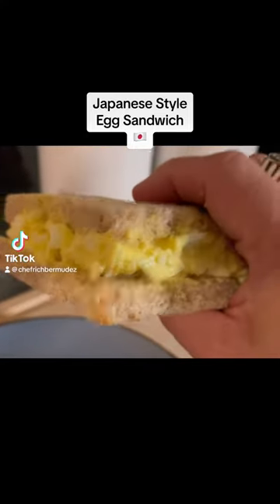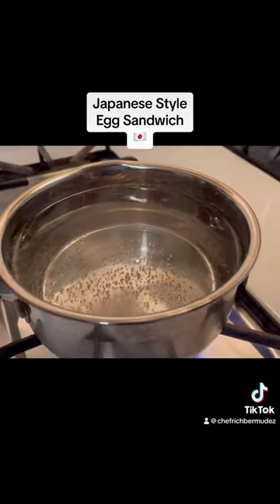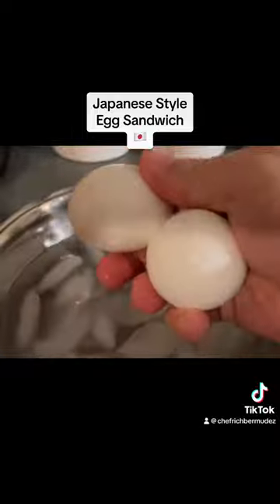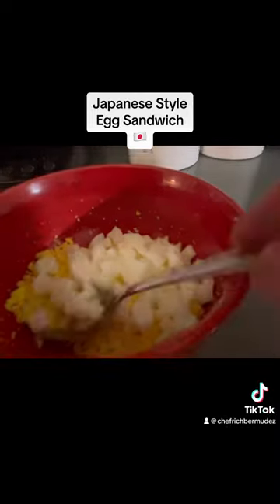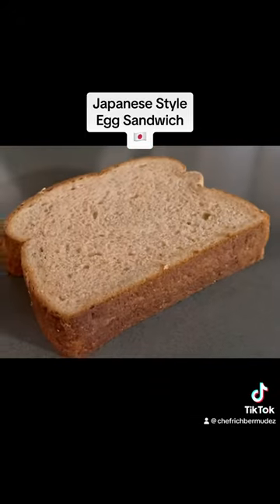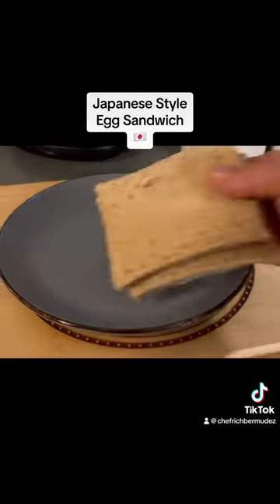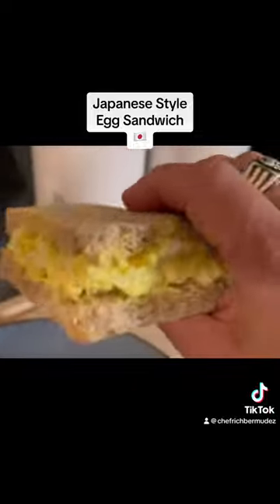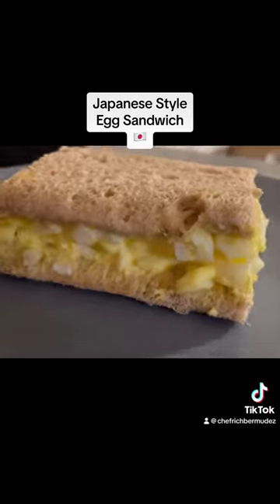Japanese Egg Sandwich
I tried these in Japan this past summer. Got hooked!